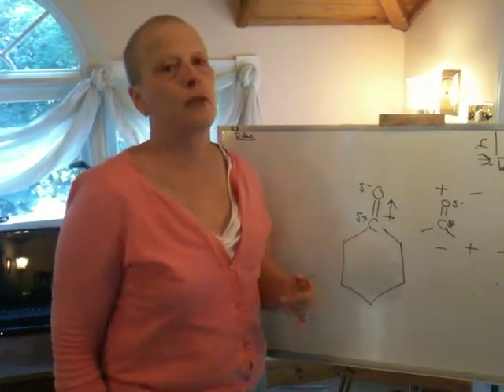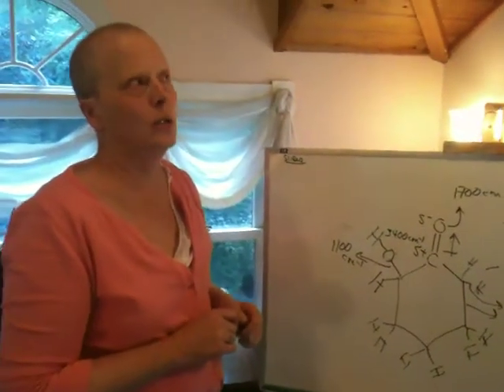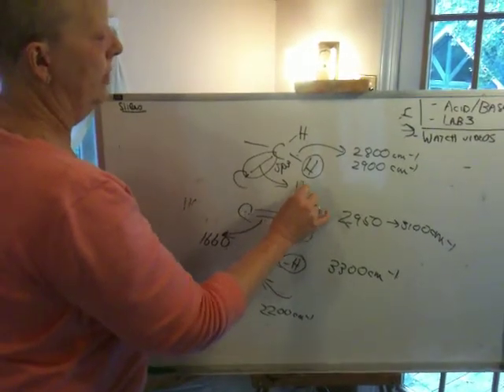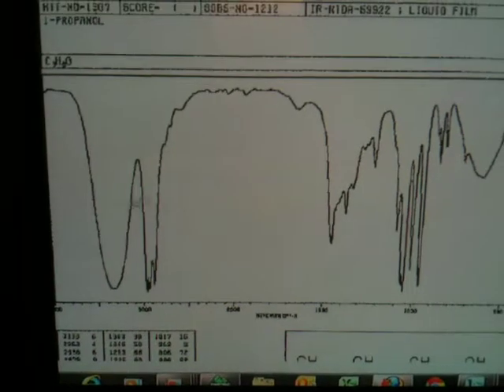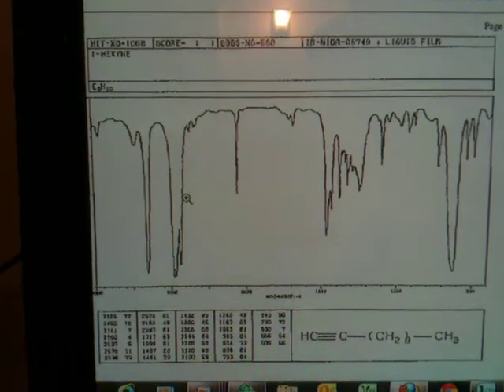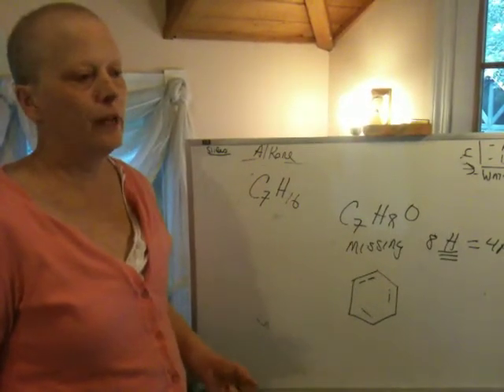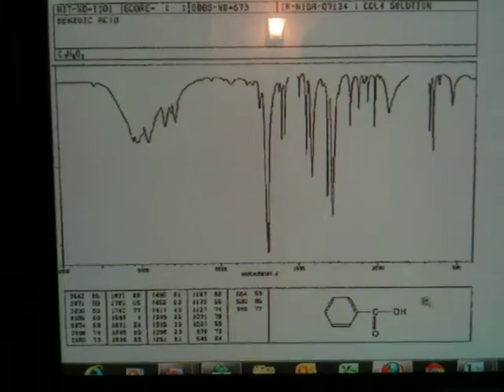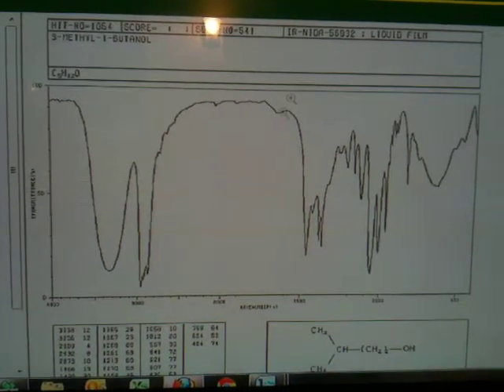Infrared Spectroscopy Part II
Nerz described the reason Ir peaks are not just proportional to the numbeer of bonds and the topography of different functional groups.